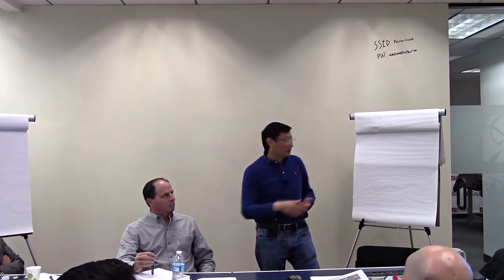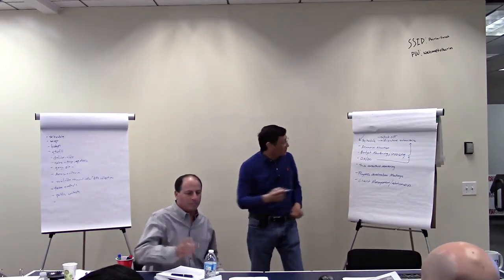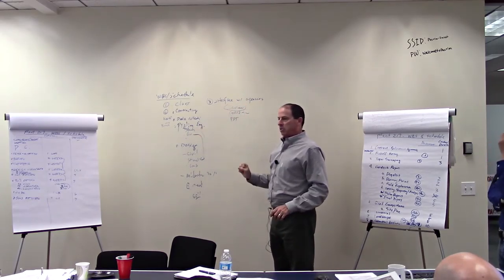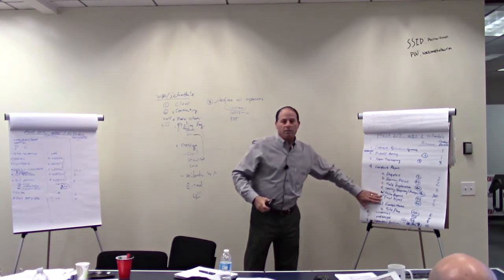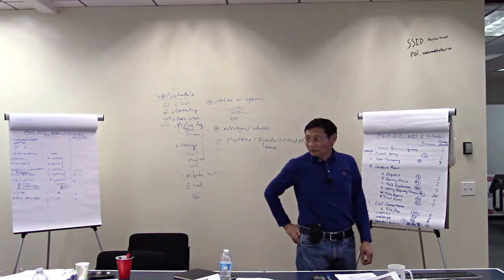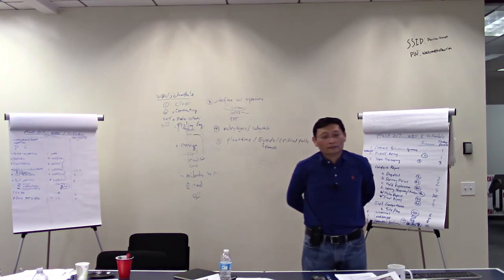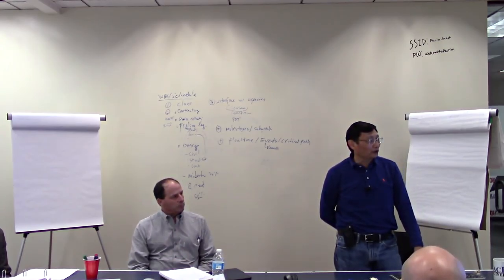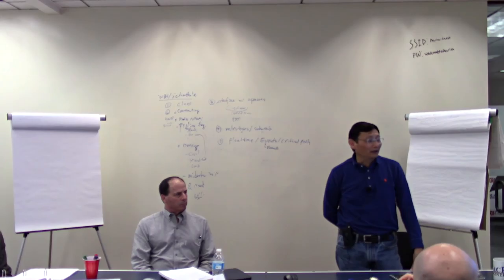PM Session 5 Project Execution and Control